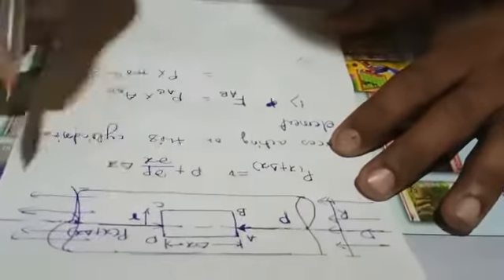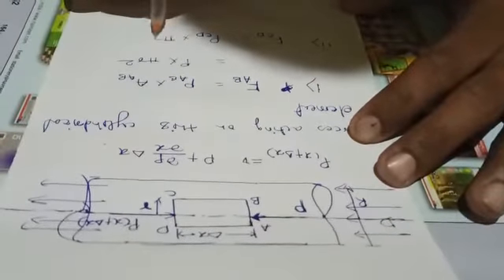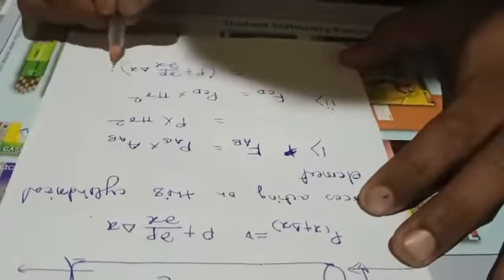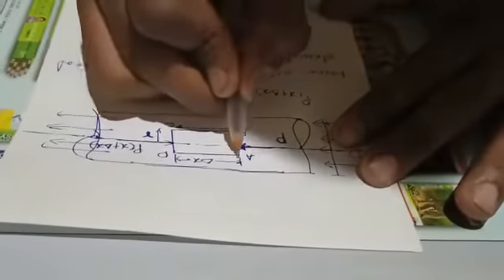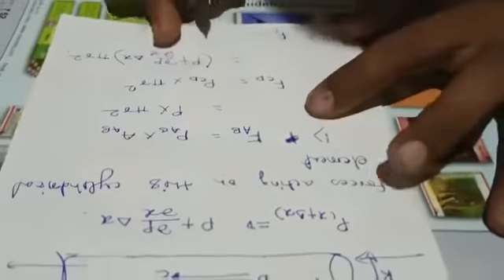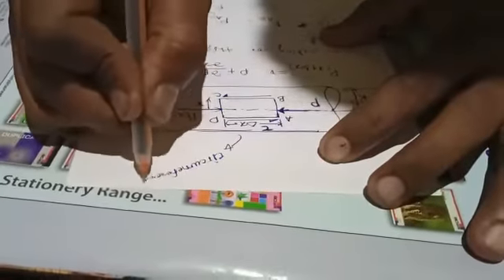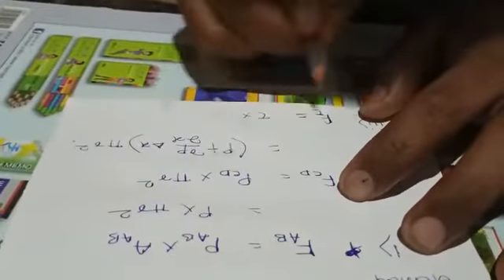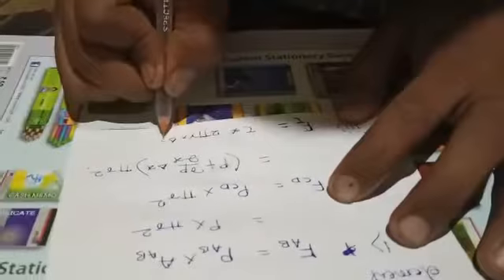Unit : 4 - 1 (Flow through pipes )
Lecture-1 [ Introduction to flow through pipes & Derivation about shear stress & Velocity distribution across the section ]